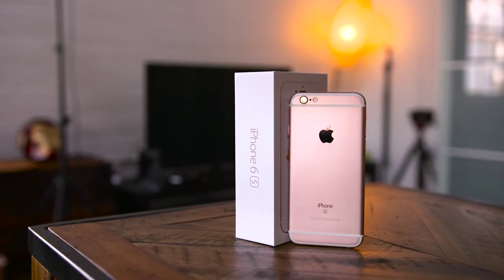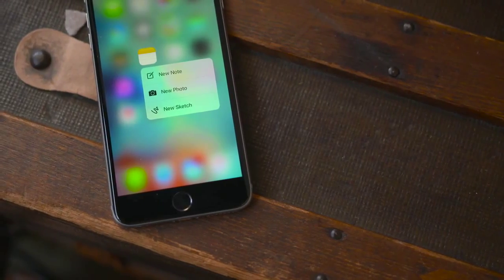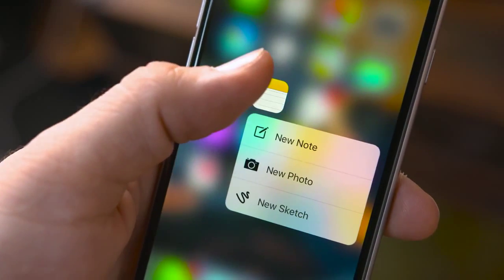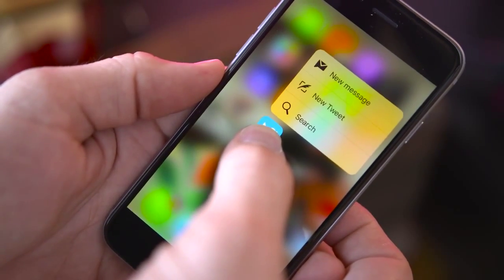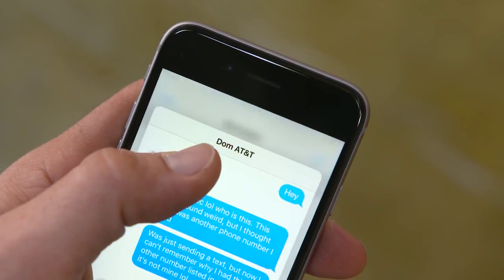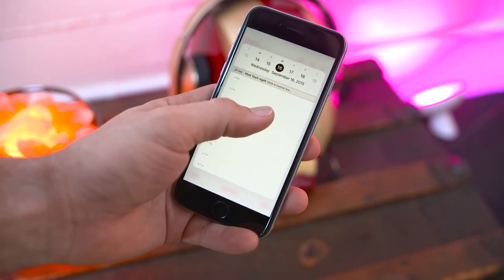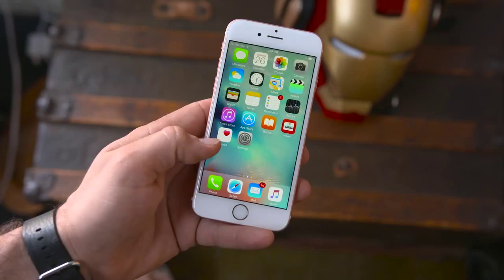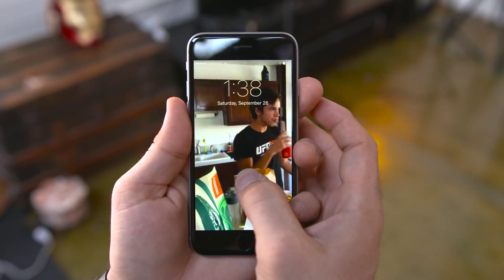iPhone 6s - Best 3D Touch Features!